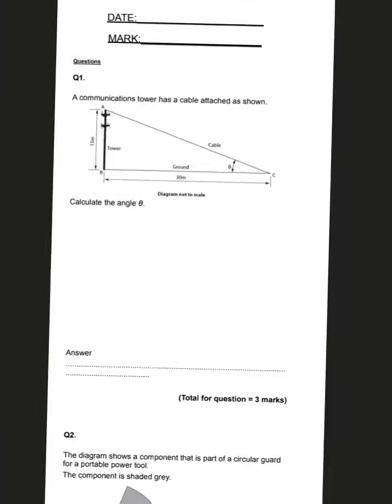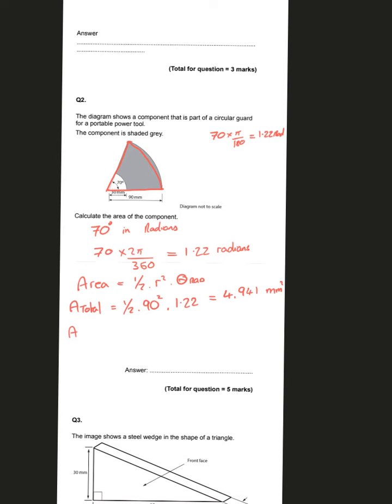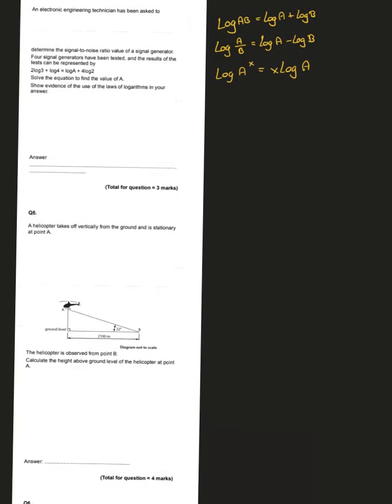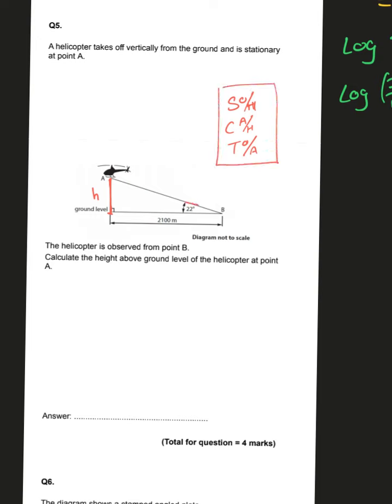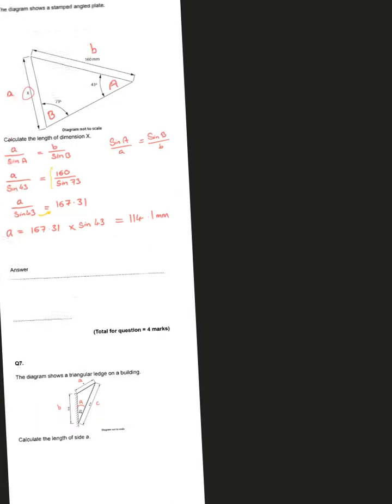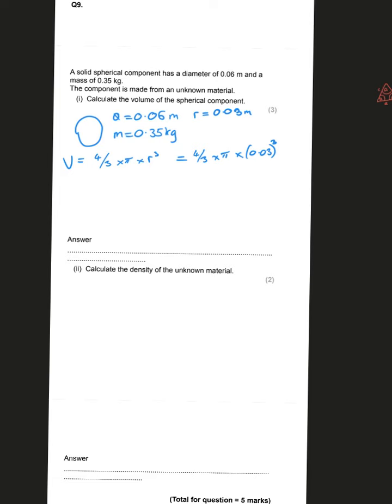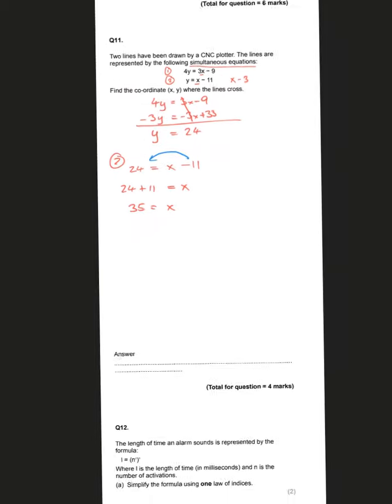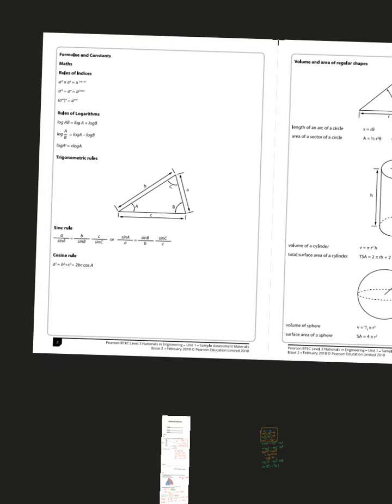Midterm Exam Review